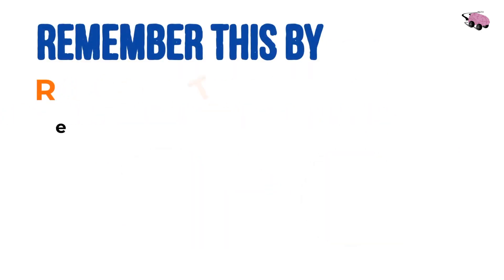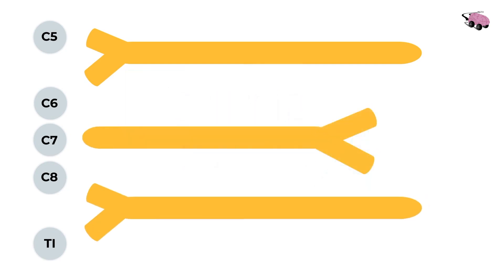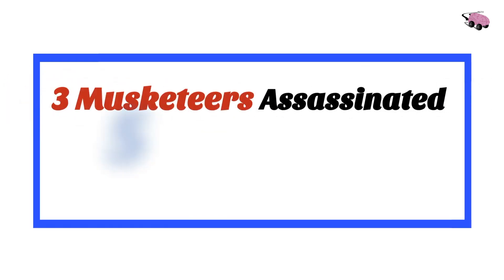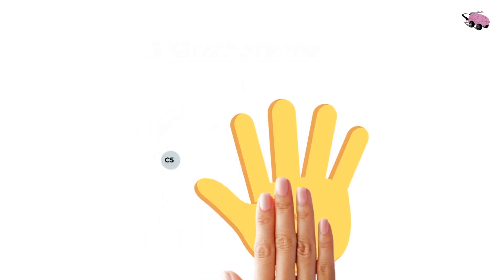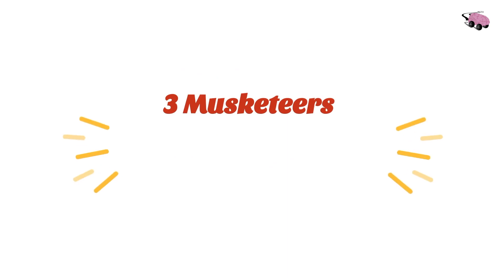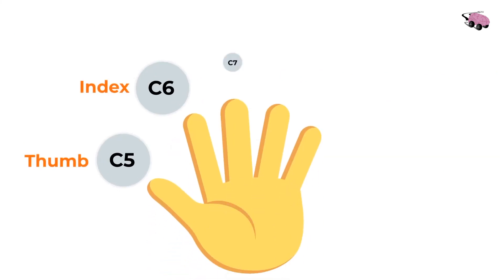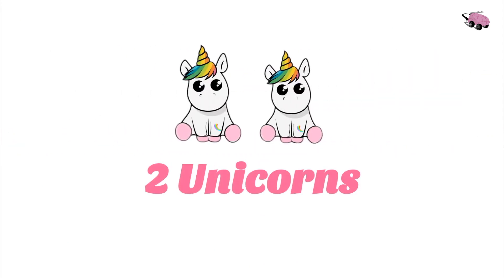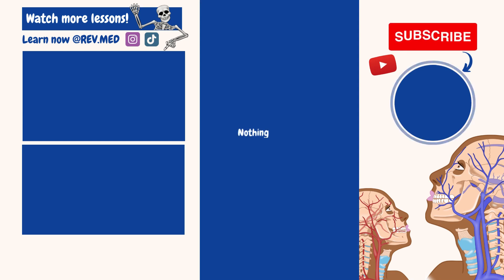Brachial Plexus: Mnemonics and Tricks! | Anatomy (Made Easy)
Brachial plexus and branches review made ridiculously and insanely easy. Simplified branches, trunks, roots, divisions, cords, and innervation you need to know, using animation! Read and learn the mnemonics below ⤵️

This mnemonic is proven to be effective and works well with your class notes.

✅ Overview

The Brachial Plexus is a network of nerves in the shoulder that carries movement and sensory signals from the spinal cord to the arms and hands.

✅ Draw & Understand

MNEMONICS

➡️ Read That Damn Cadaver Book
➡️ Roots, Trunks, Divisions, Cords, Branches

We’ll pair up the root values with our hand and give each finger a root value👇🏽
🖐🏾Thumb C5, Index C6, Middle C7, Ring C8, Pinky T1

Draw 🎨 (as seen in above diagram):
3 letter Y’s, 2 letter E’s and 1 letter X

MNEMONIC

For Main nerves and the root values:
➡️ 3 Musketeers Assassinated 5 Rats, 5 Mice, and 2 Unicorns

*3 Musketeers - we have 3 fingers Thumb C5, Index C6, Middle C7 and the M for musketeers corresponds to M for Musculocutaneous nerve - roots C5, C6, C7

*Assassinated - remember to assassinated someone you have to make a gun sign 👉🏼 with your Thumb C5 and Index C6, and A for Assassinated is A for Axillary nerve - roots C5, C6

*5 Rats and 5 Mice - 5 means all our fingers (all 5 nerve roots) and the R in rats stands for Radial nerve and M for mice stands for Median nerve

*2 Unicorns - 2 is for the last two fingers left, Ring C8 and Pinky T1 and the U in unicorn corresponds to the U in Ulnar nerve C8, T1

✅ 11 Additional Nerves & Root Values

From Roots:
Dorsal Scapular nerve - C5
Subclavius nerve - C5, C6
Suprascapular nerve - C5, C6
Long Thoracic nerve - C5, C6, C7

Lateral Cord:
Lateral Pectoral nerve - C5, C6, C7

Posterior Cord:
Upper subscapular nerve - C5, C6
Lower subscapular nerve - C5, C6
Thoracodorsal nerve - C6, C7, C8

Medial Cord:
Medial pectoral nerve - C8, T1
Medial brachial nerve - C8, T1
Medial antebrachial nerve - C8, T1

We'll discuss brachial plexus injury and more clinical topics soon in the next lesson!
Chapters
0:00 - Intro & 1st Mnemonic
0:36 - Draw the Brachial Plexus
0:53 - Let’s Label Brachial Plexus
1:08 - 2nd Mnemonic
1:51 - Labeling Brachial Plexus
3:20 - Follow on IG & Subscribe!